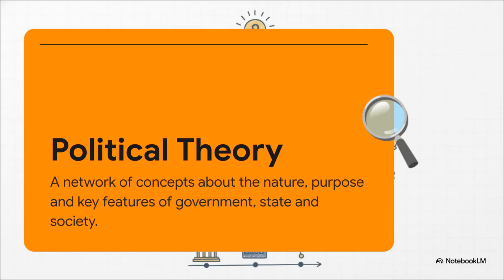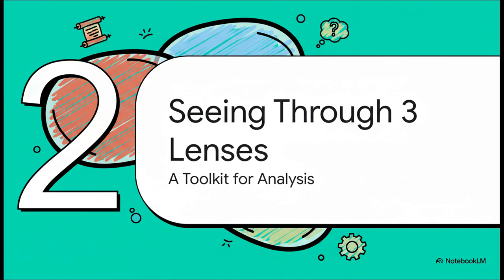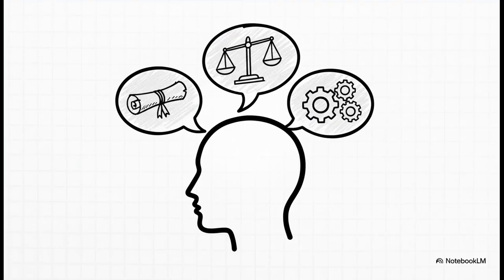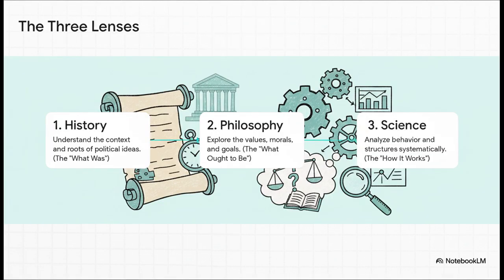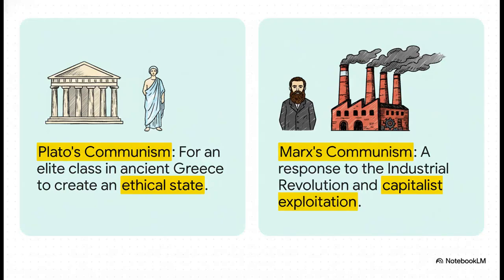What is Political Theory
MPS | IGNOU | Block -1 | Political Theory